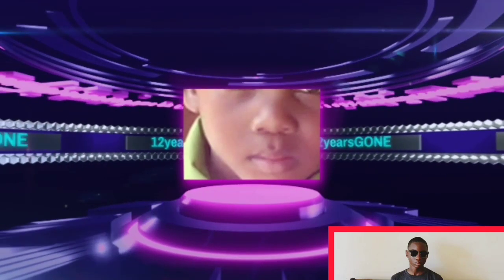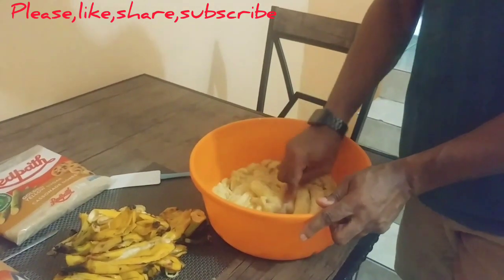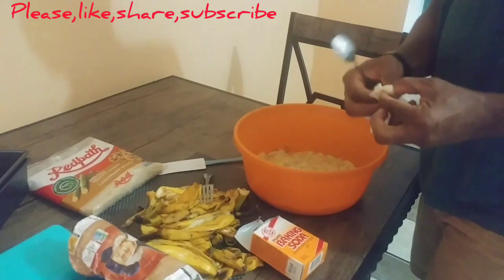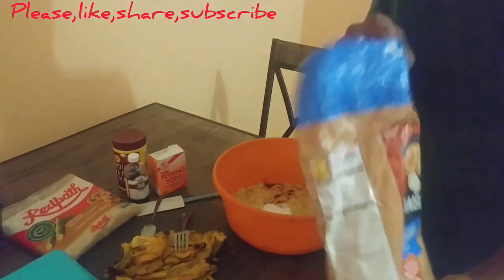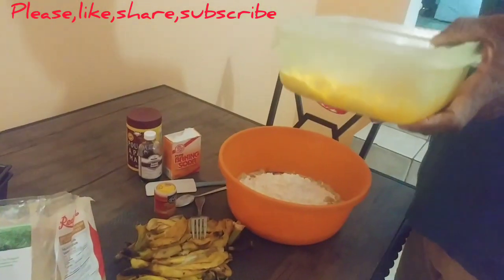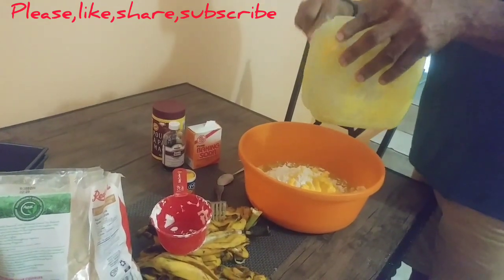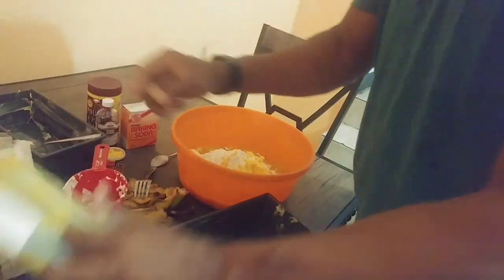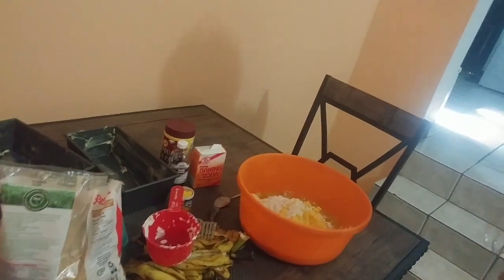How my dad makes very moist JamaicanBanana Bread without eggs#banana bread# Jamaican dad#12yearsgone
How my Ja dad makes very moist banana bread without eggs.
Recipes: Ingredients:
20 very riped bananas
2 cups flour
2 cups magarine
2 tsp vanilla, 2 tsp cinnamon powder, 1/2 tsp salt, 4 tsp baking soda, 1tsp baking powder, 1 cup sugar, 1 tblsp. oats
Instructions: 1.combine all dry ingredients and mix. 2. Place bananas in a bowl and crush finely with a fork or crusher 3. Add all other ingredients in a bowl, combine. 4. Add all ingredients to the bowl with the Crushed banana then mix with a handmixer or a whisk until smooth in texture. Preheat oven to 365 degree F. for about 5 minutes. Pour smooth mixture in greased baking pans, about 3/4 full then insert in oven and bake for 1hr 10 minutes. Enjoy!